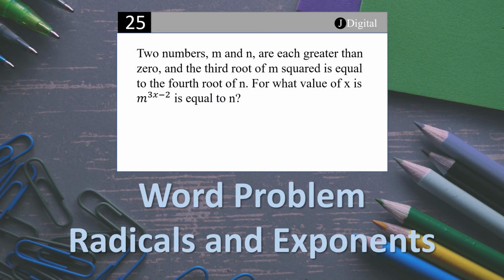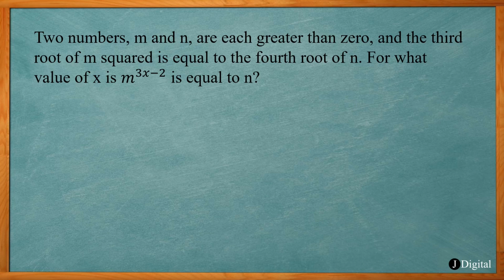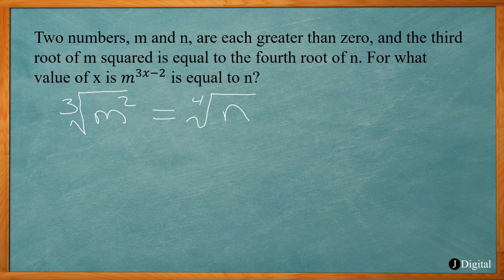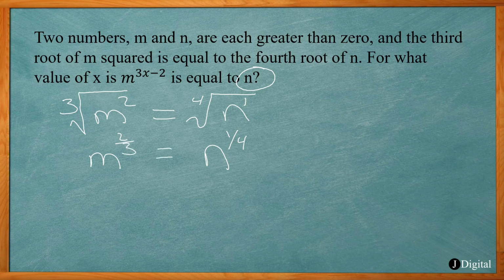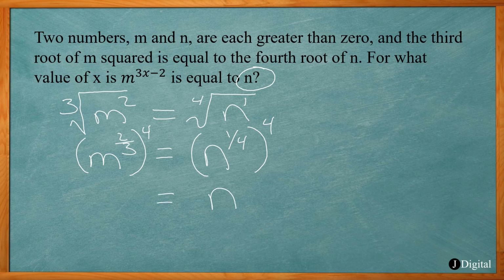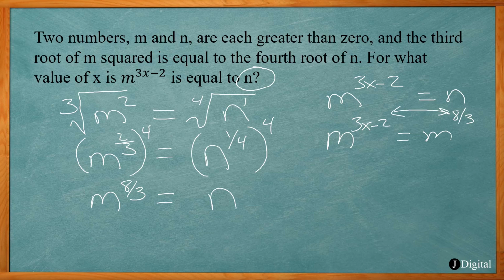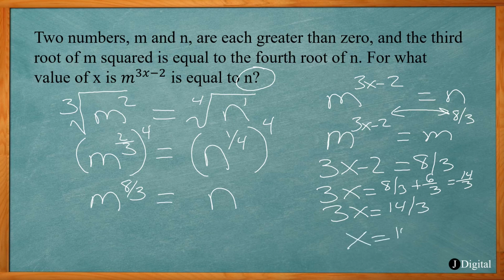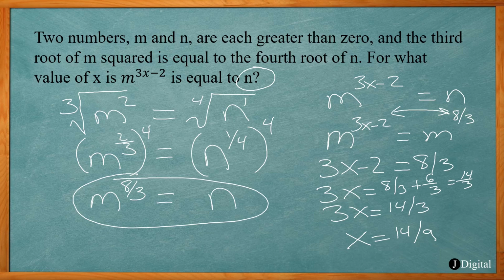Math Topics for the SAT | Radical Exponent Problem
In this example we discuss an SAT word problem involving exponents and radicals.